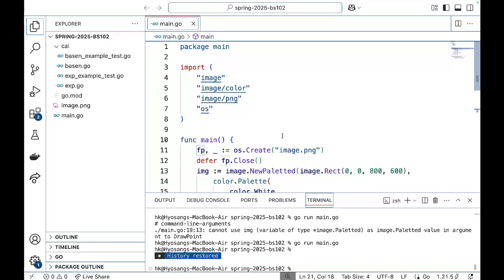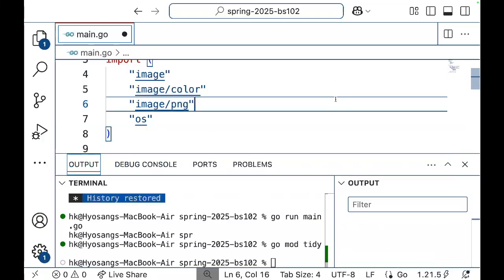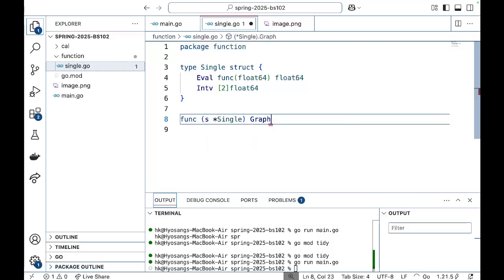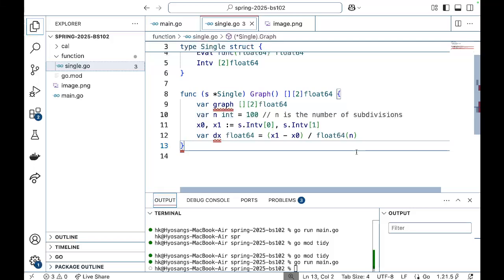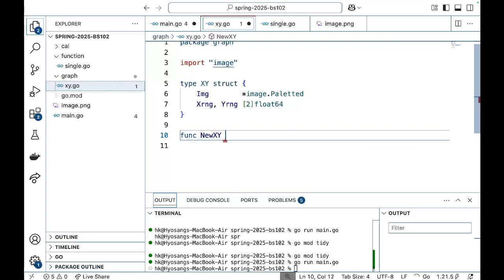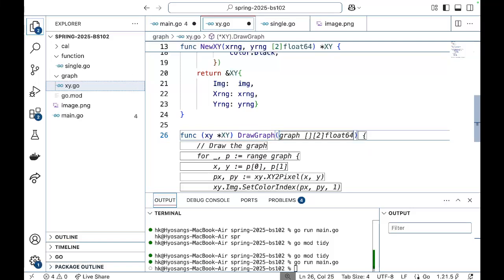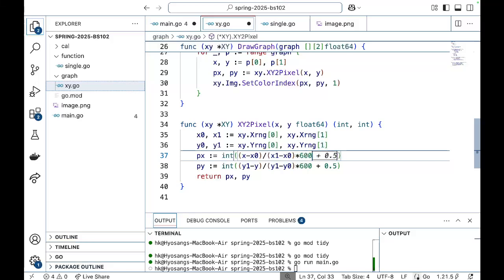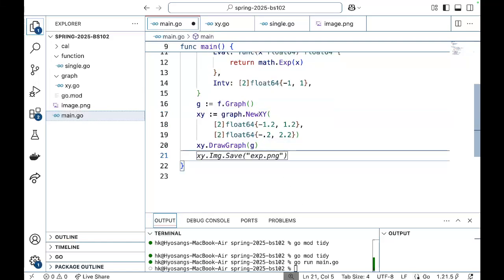Engineering Mathematics I / Lecture 10 (part) / 2025 Spring / DGIST